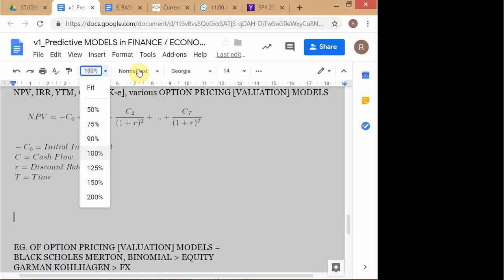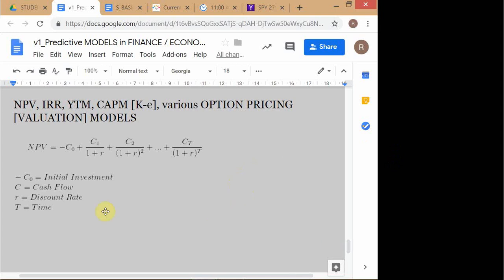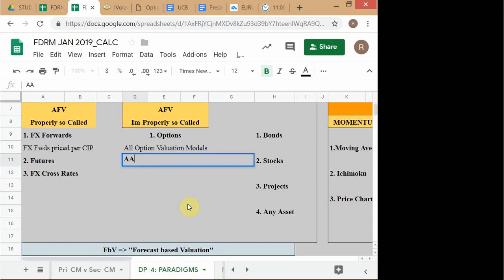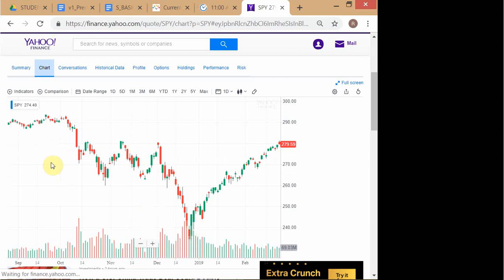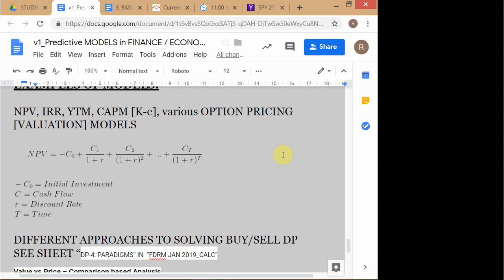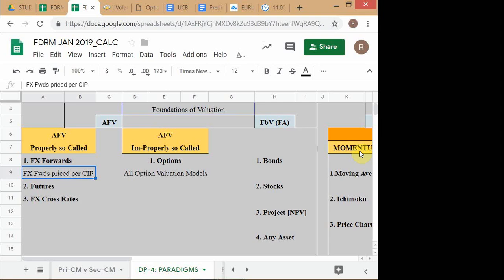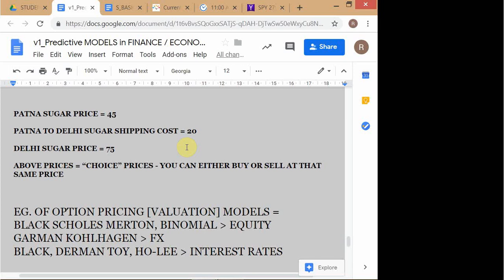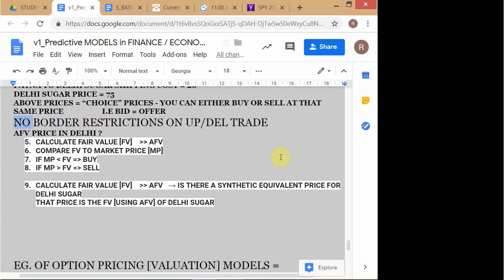FDRM - SPRING 2019 / OPTIONS - Models - Session 2 / dated 26-FEB-'19